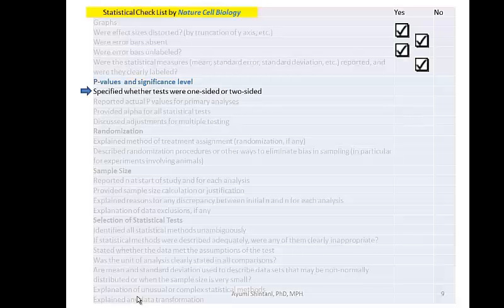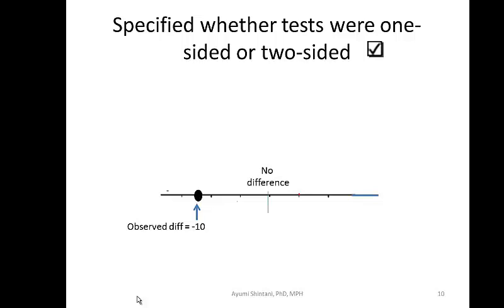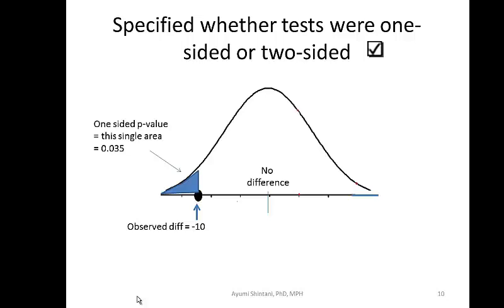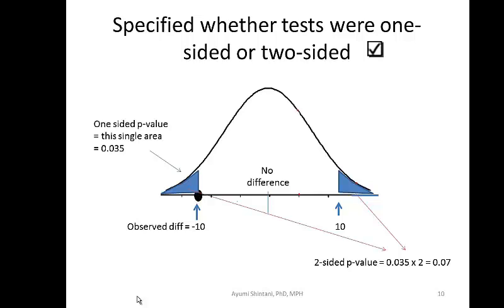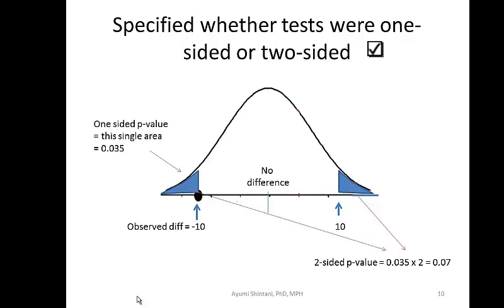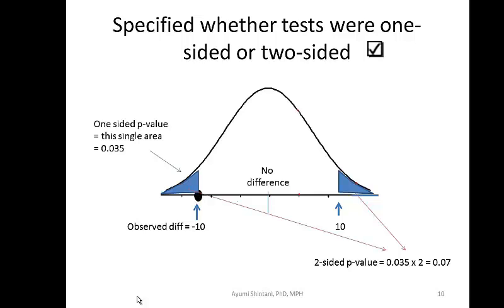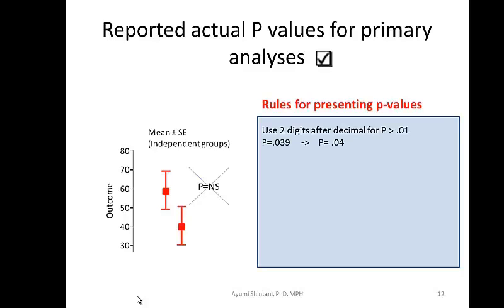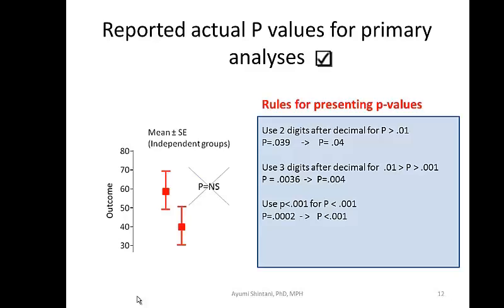Statistical checklist of Nature Cell Biology 2 P values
This video talks about the Statistical checklist of Nature Cell Biology, especially topics on  P values.